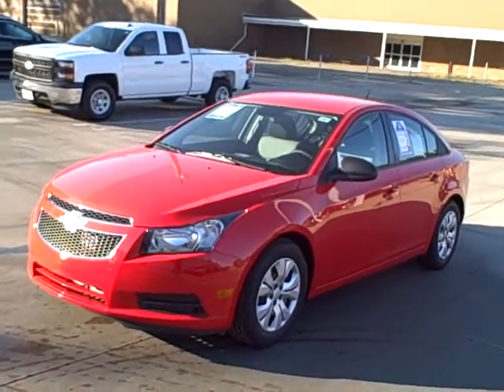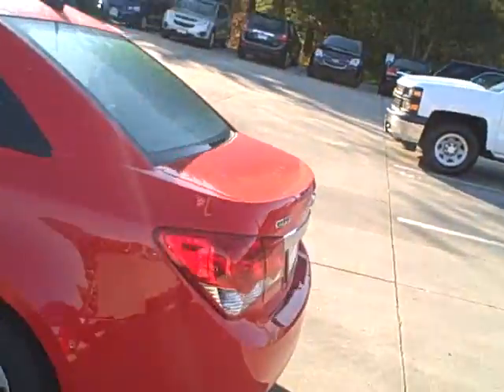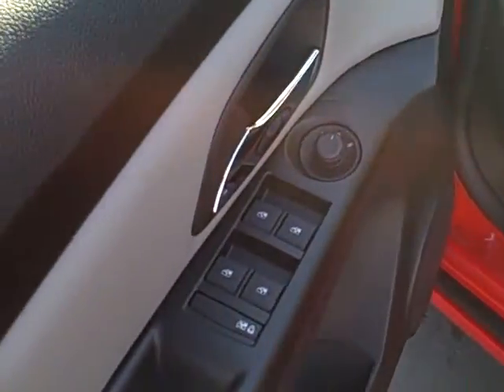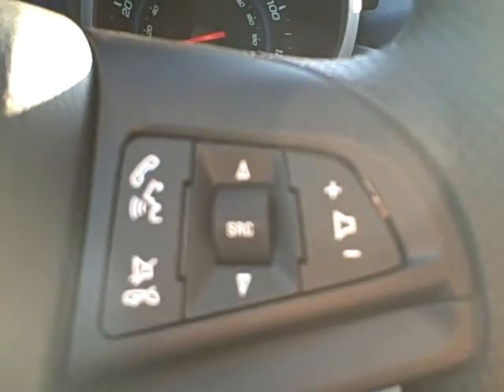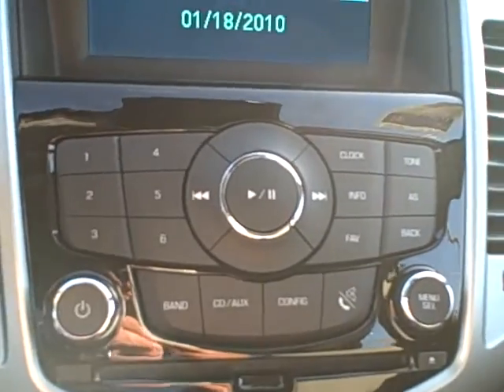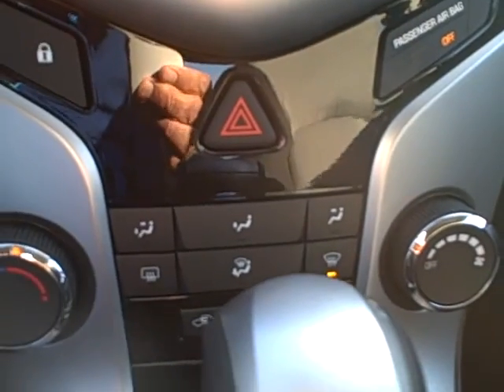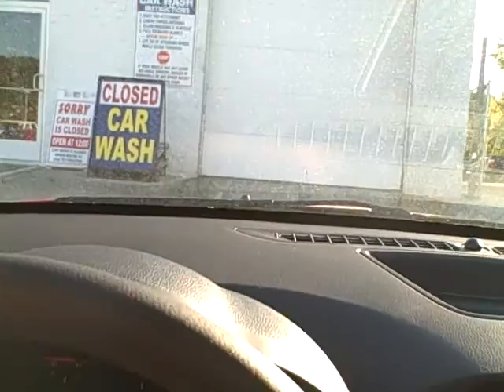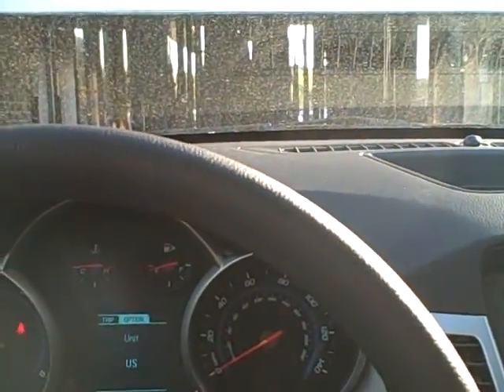2014 Chevy Cruze Akron Ohio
2014 Chevy Cruze Akron Ohio